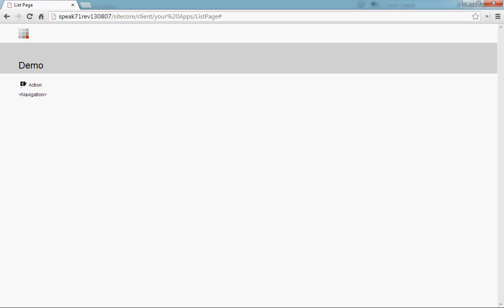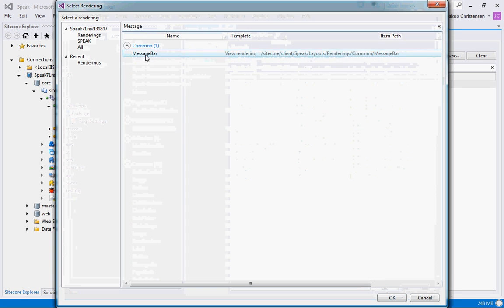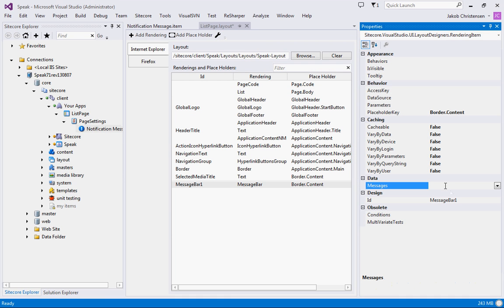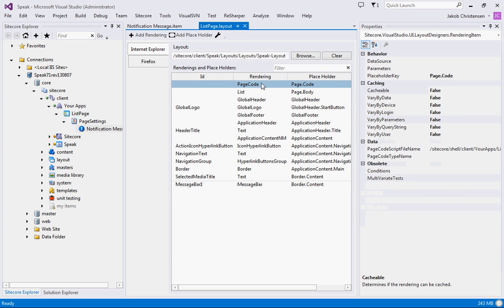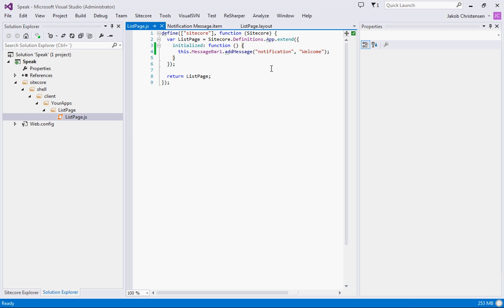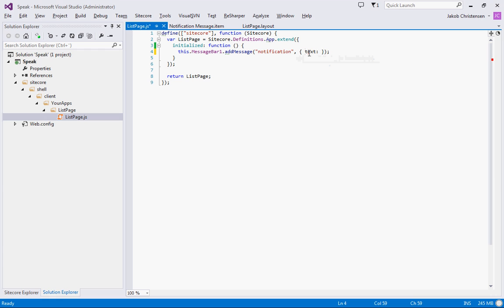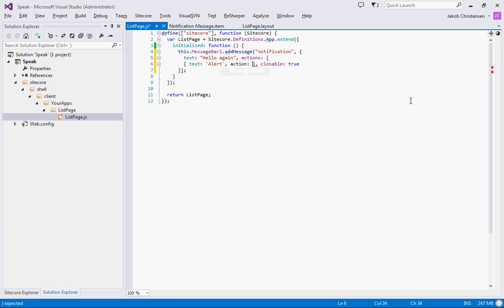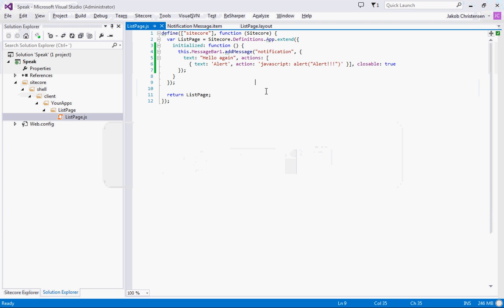Part 10 Sitecore SPEAK Message Bar Control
The MessageBar control in the SPEAK Component Library.